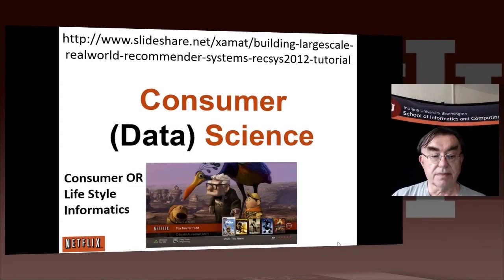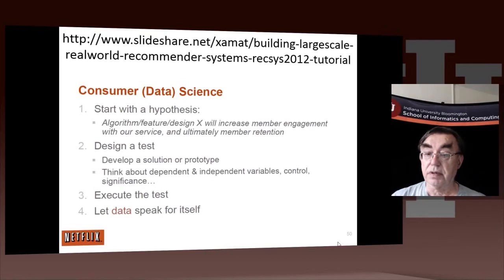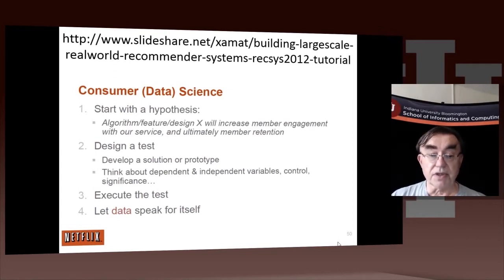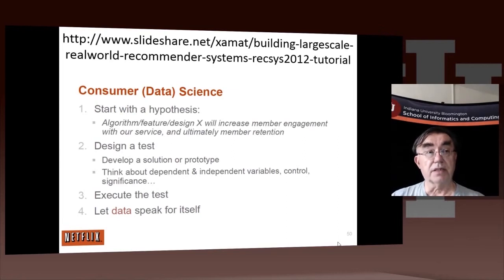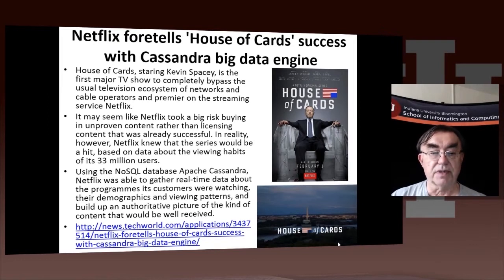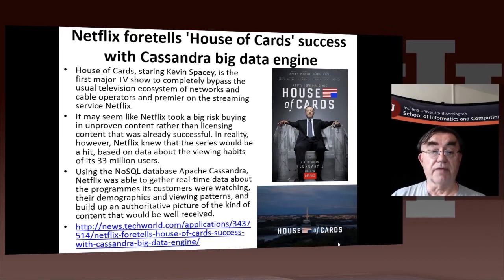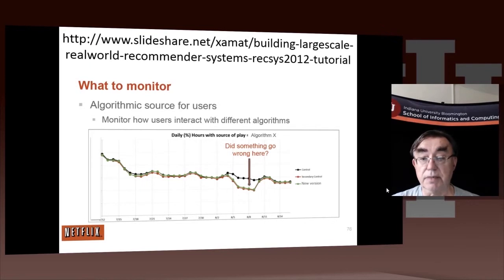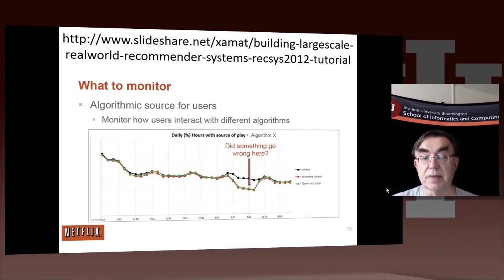Big Data Course-Spring Unit 16 Lesson 7: Consumer Data Science